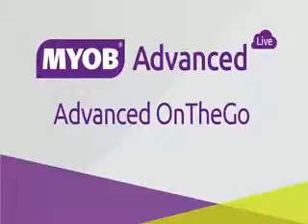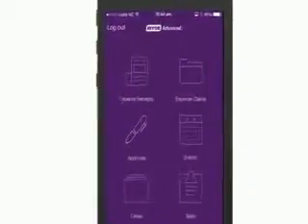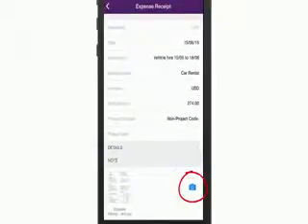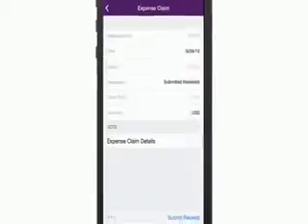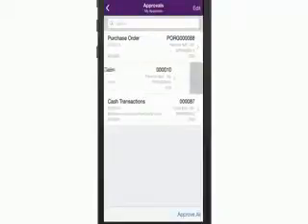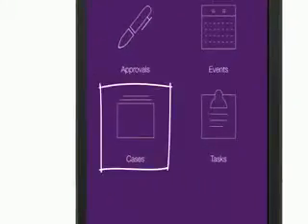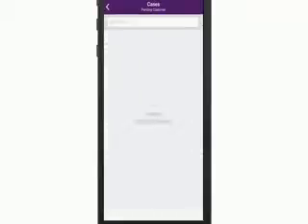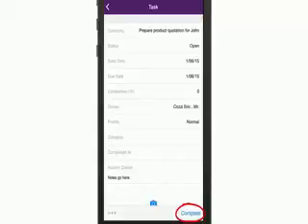MYOB Advanced OnTheGo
Now released for all MYOB Advanced Clients!